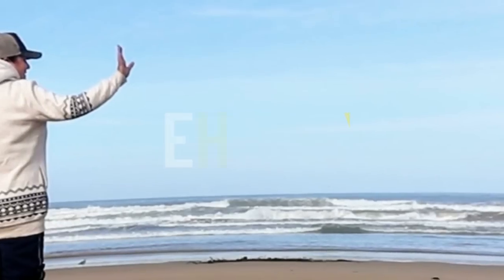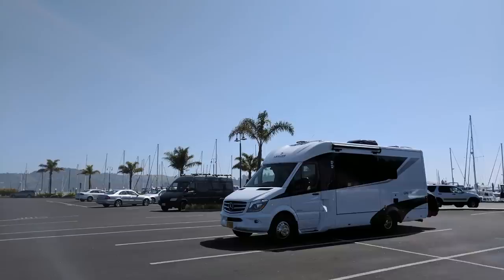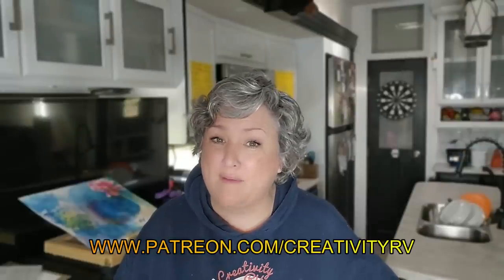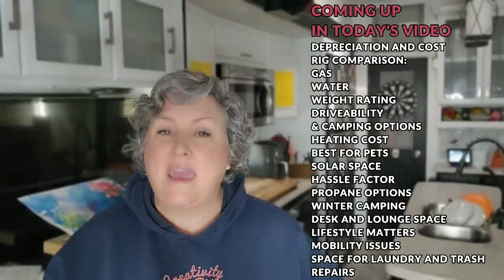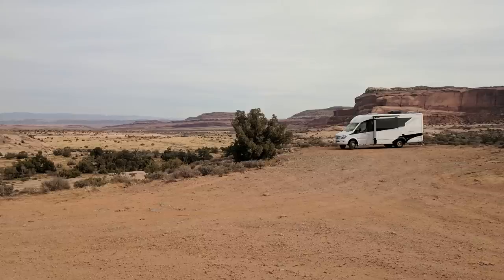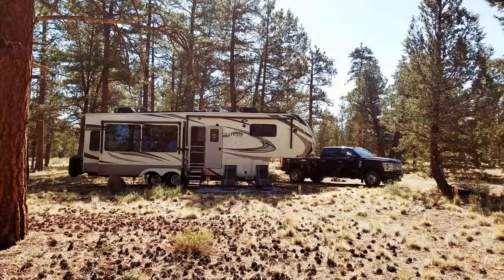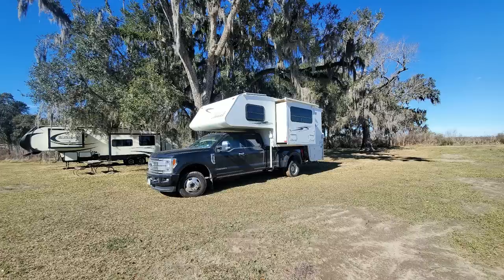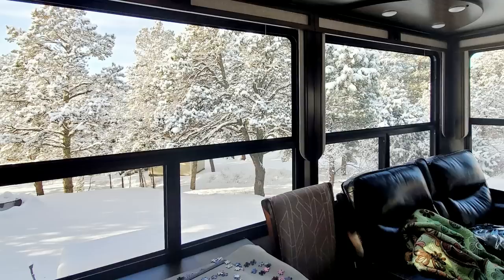I COMPARE 4 RVs: Campervan, Class C, 5th Wheel & Truck Camper. 20 Factors to Consider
0:00 INTRO
2:15 LEISURE TRAVEL VAN
3:00 TIFFIN WAYFARER
3:45 GRAND DESIGN SOLITUDE
4:30 LANCE 1191 TRUCK CAMPER
4:45 RV DEPRECIATION AND COST
6:20 RV GAS MILEAGE
7:17 RV WATER CAPACITY FRESH WATER TANK
9:00 LTV WEIGHT RATING OCCC
12:05 TIFFIN WAYFARER WEIGHT RATING OCCC
13:25 GRAND DESIGN SOLITUDE 5TH WHEEL WEIGHT RATING OCCC
14:40 RV DRIVEABILITY COMPARISON
16:00 CAMPING OPTIONS BY SIZE OF RV
17:04 HEATING COST FOR RV
17:15 BEST RV FOR PETS
18:15 HOW MUCH SOLAR CAN I FIT ON MY ROOF?
19:25 RV HASSLE
20:10 RV PROPANE
21:05 WINTER RV CAMPING
21:50 RV DESK AND LOUNGE COMPARISON
22:00 RV LIFESTYLE
22:45 RV MOBILITY ISSUES
23:10 RV SPACE FOR TRASH AND LAUNDRY
23:50 RV REPAIRS

I've lived full-time on the road in 4 DIFFERENT RVs. Today, I'll compare all 4 and give you the pros and cons of each one, including everything in the timeline.